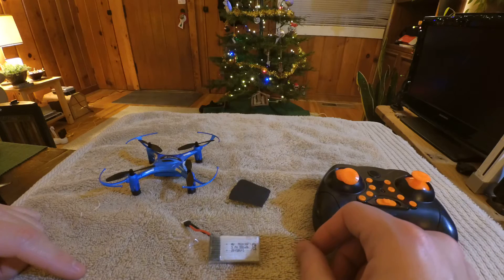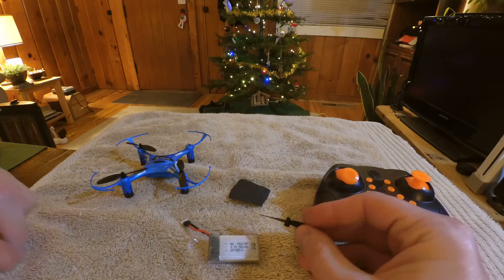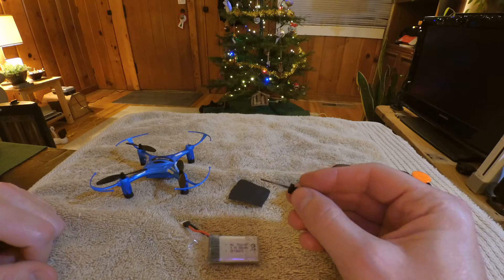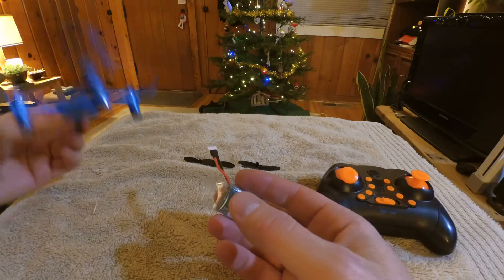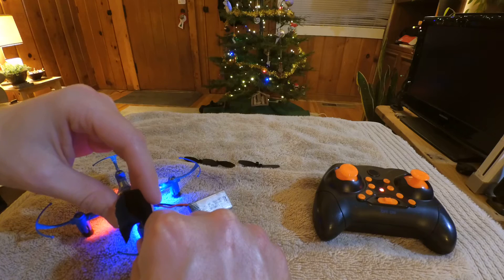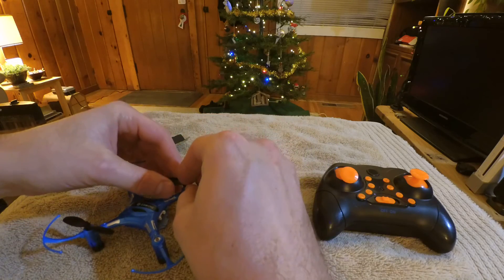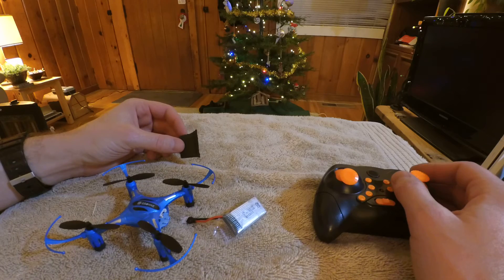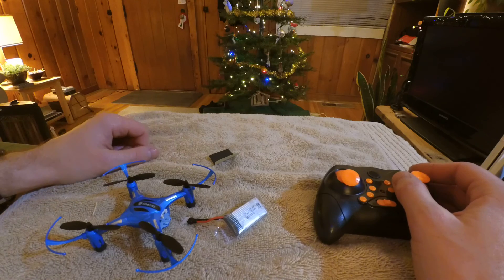How to stop propellers from flying off small drones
A quick tip on how to fix a pet peeve of mine. If you're into nano and micro drones, chances are you've experienced this: the propellers fly off the drone in a crash, and you spend 5 minutes searching for where they went for every couple minutes of flying time. The worst offenders for me are the Hubsan Q4 and the Eachine H8 series. This video explains how to greatly reduce this annoyance, if not eliminate it.